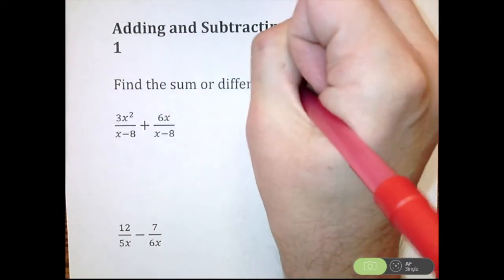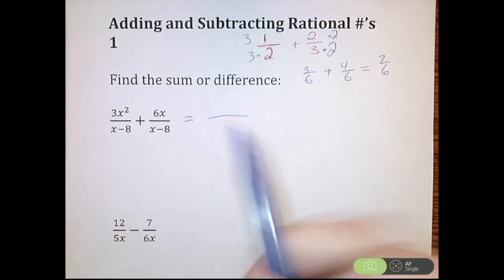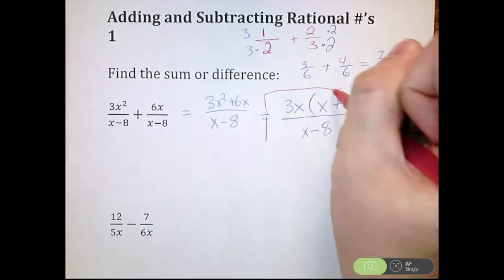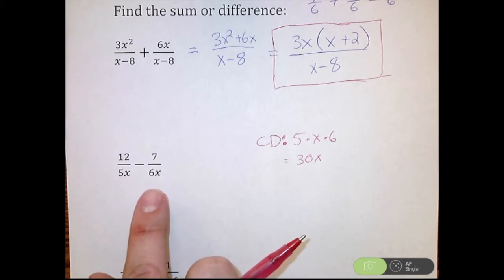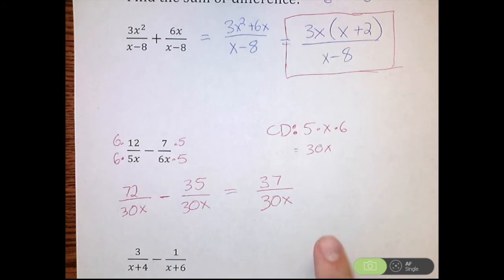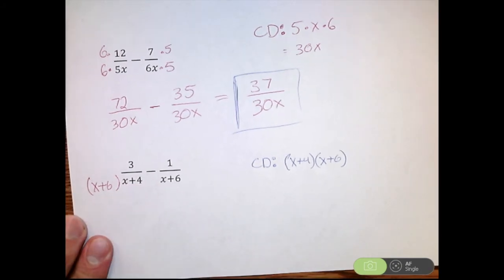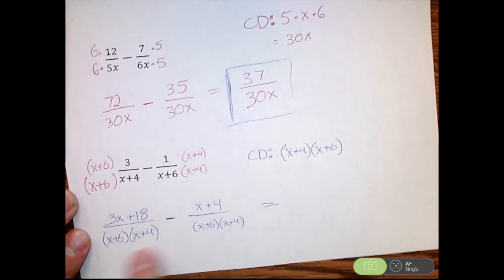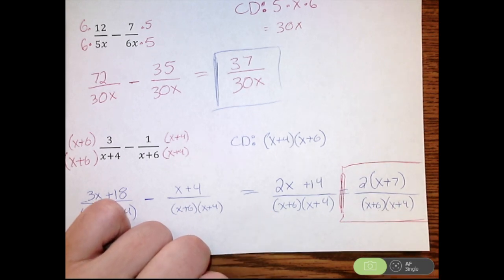Adding and Subtracting Rational Expressions 1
This video will look at how we can add and subtract rational expressions.